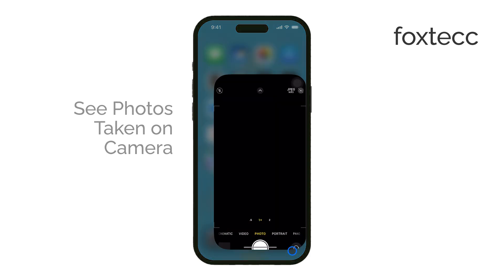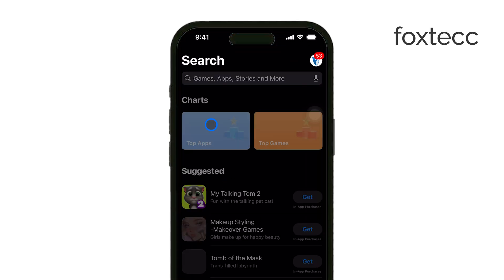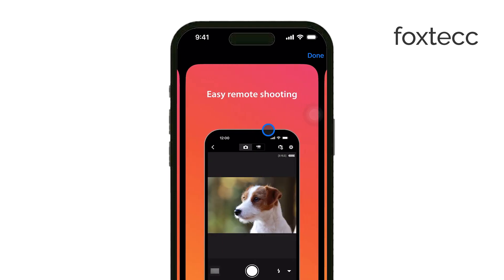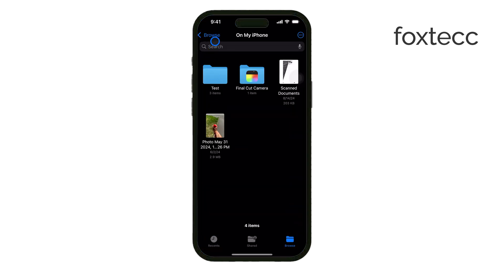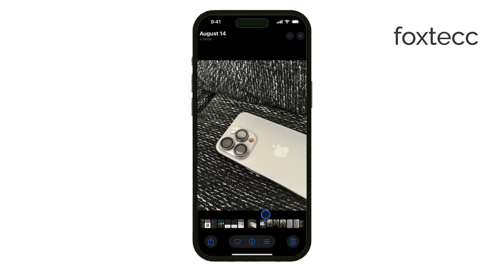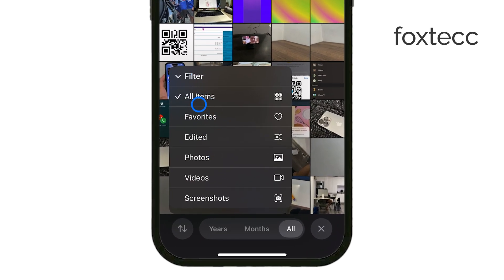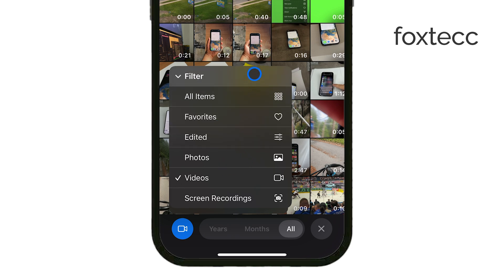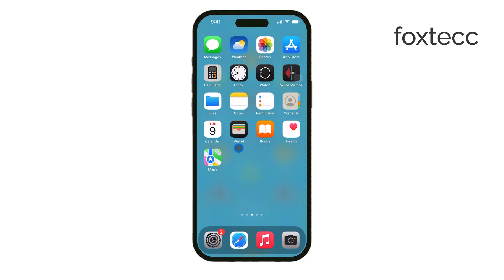How to See Photos You’ve Taken on Camera on iPhone (tutorial)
In this video, I guide you through how to easily view the photos you've taken using the Camera app on your iPhone. I'll show you where to find them, how to organize them, and tips for managing your photo library. Perfect for anyone looking to access and organize their iPhone photos more efficiently.